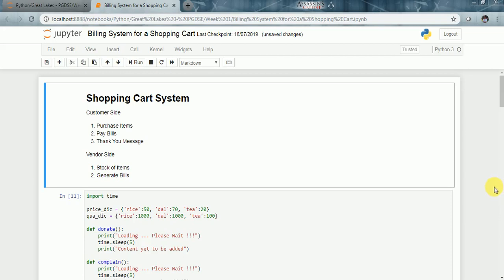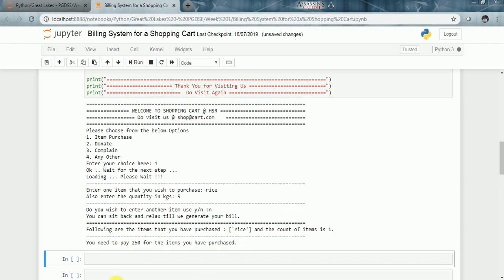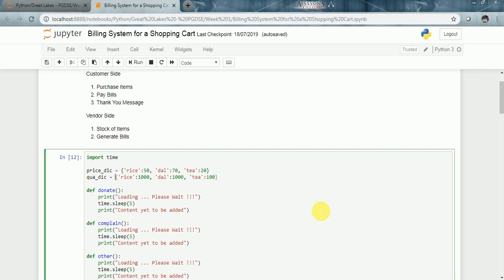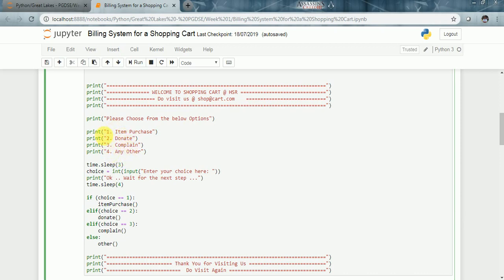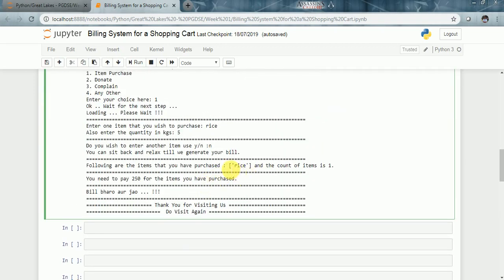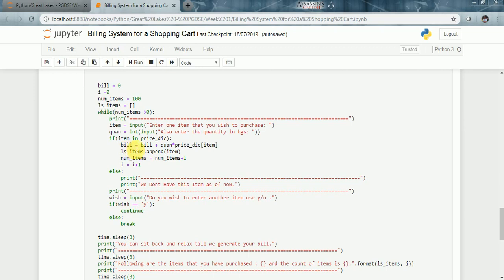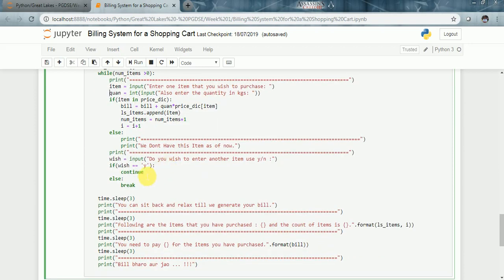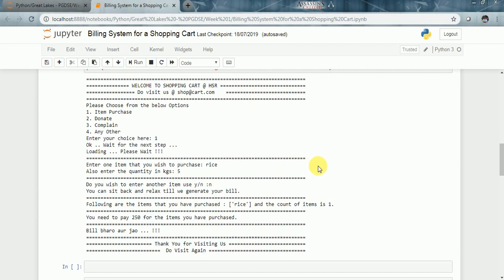Billing System using Python | Kartik Sharma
Billing System using Python

There are many ways in which the above code can be extended.

Happy Learning ... !!!